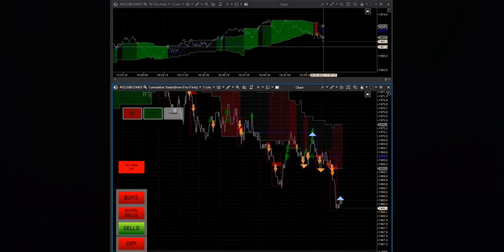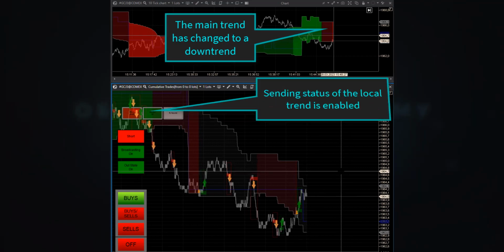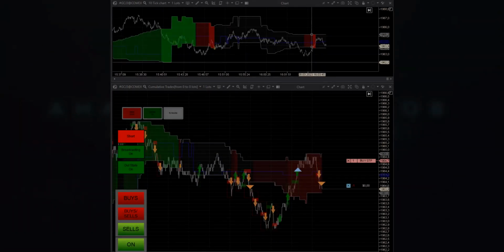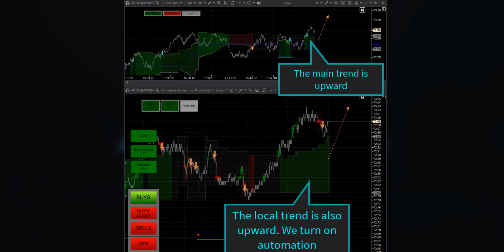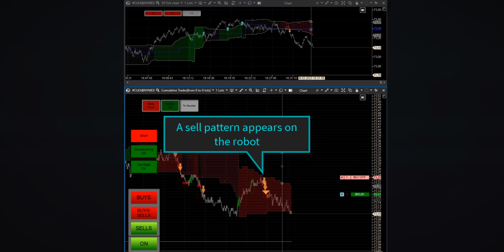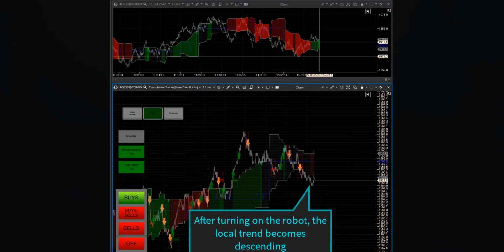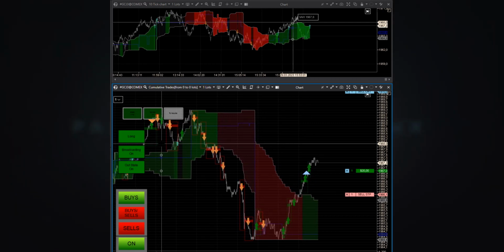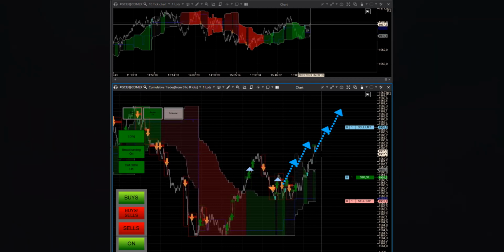Instruction Dynamic Levels and OrderFlow robot